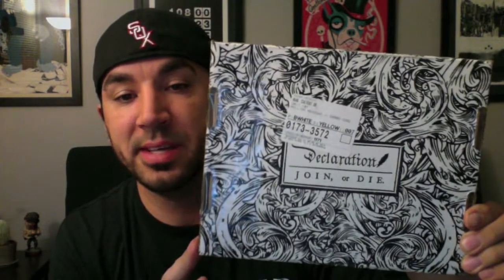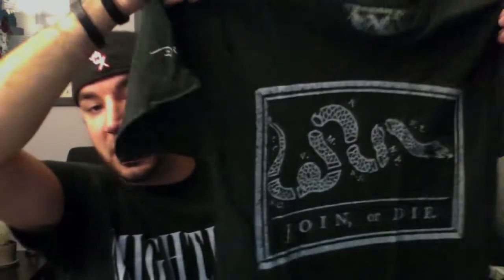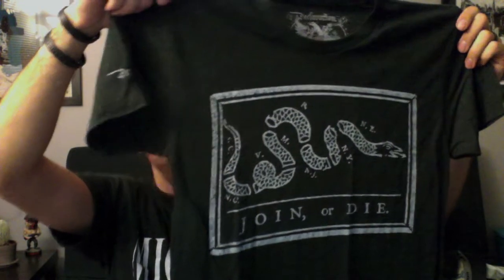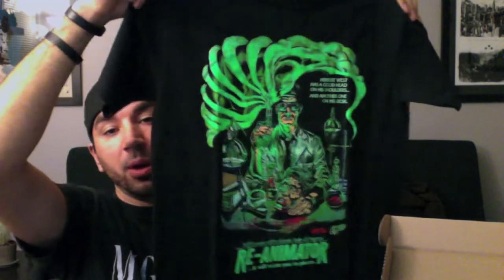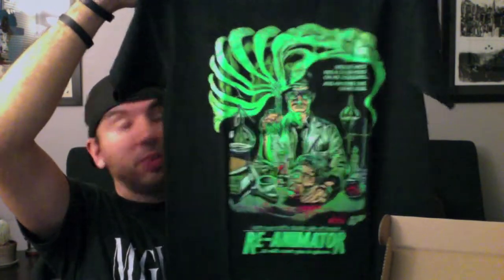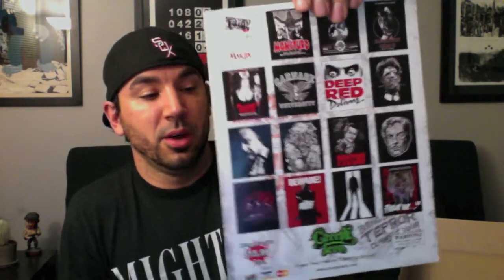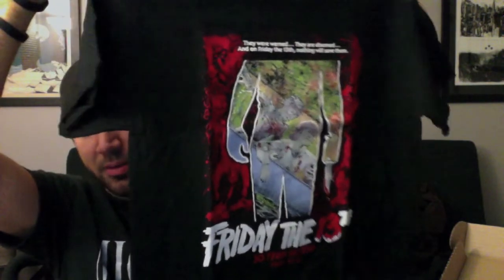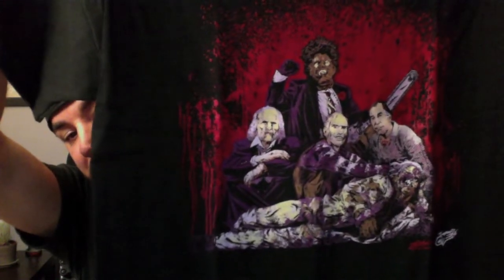Declaration Clothing & Creepy Tees Video Review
IAMTHETREND TV takes a look and reviews both Declaration 1776 and Creepy Tees.  Check them out at: